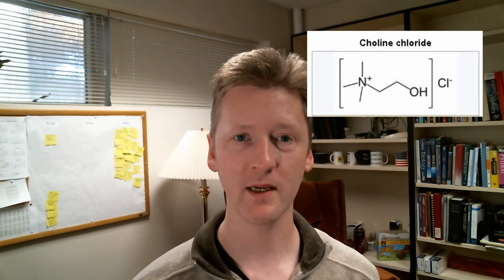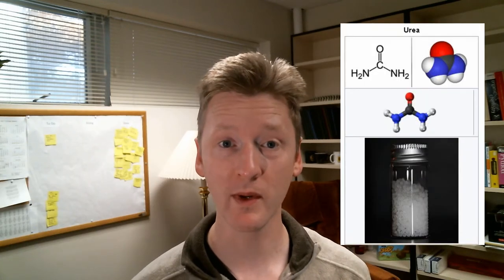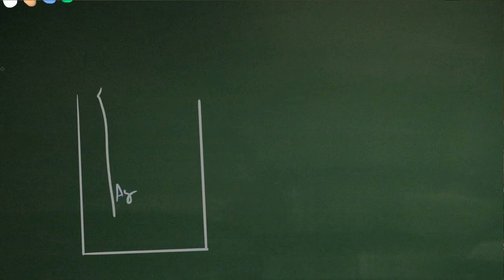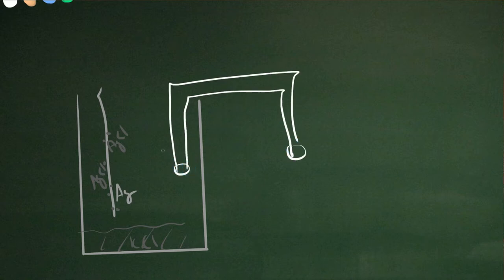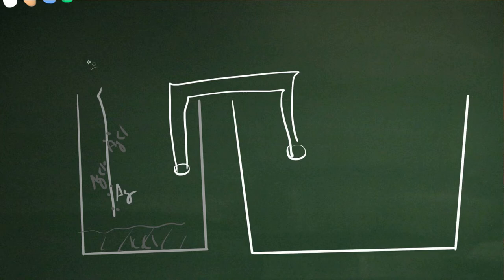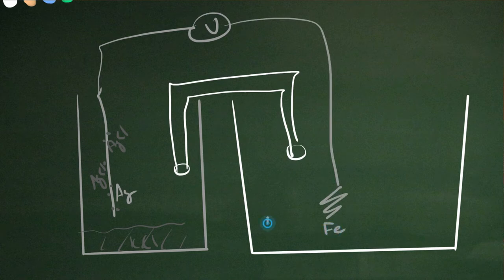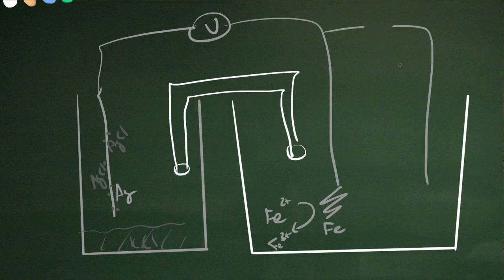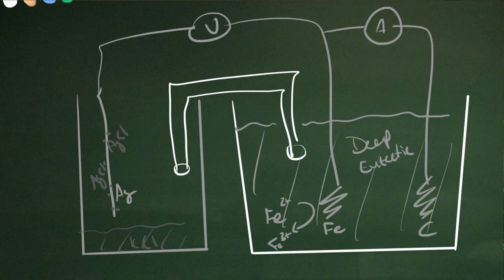Deep Eutectic Solvent (diet ionic liquid) Iron Cell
Today's progress on the iron battery. If you like this, think about supporting the project: